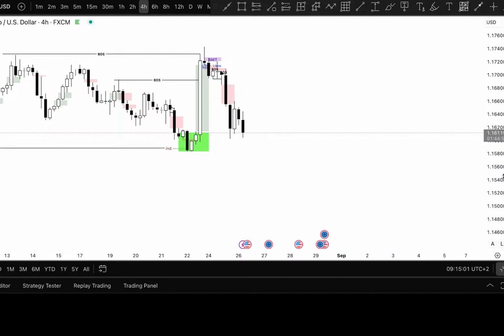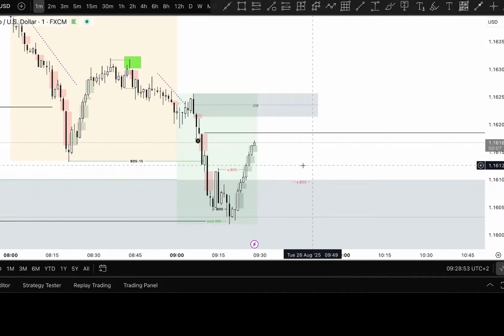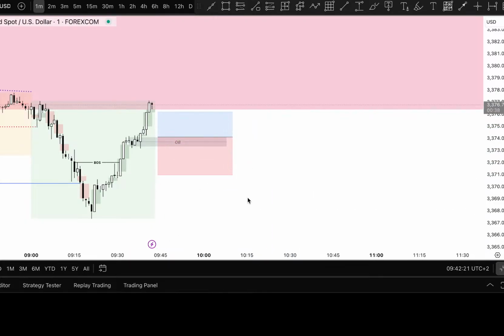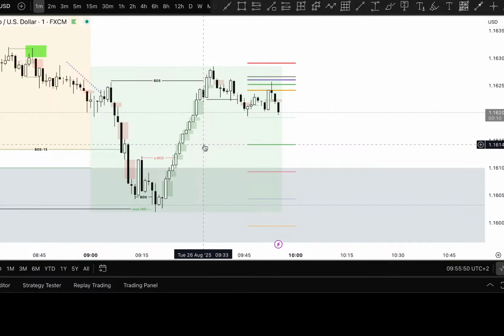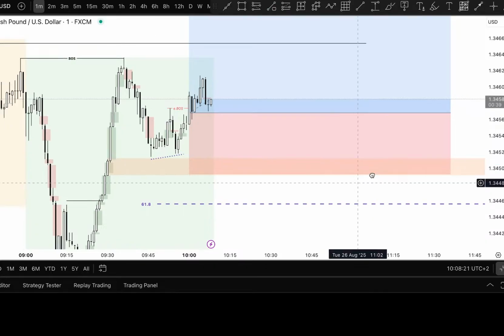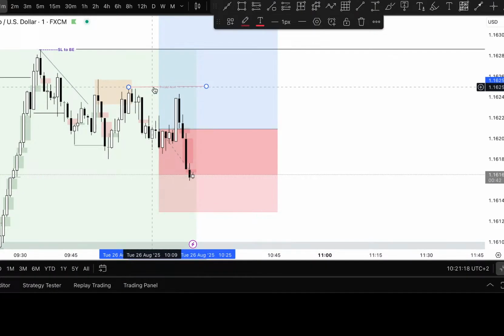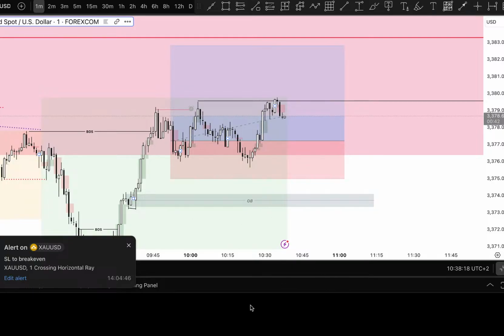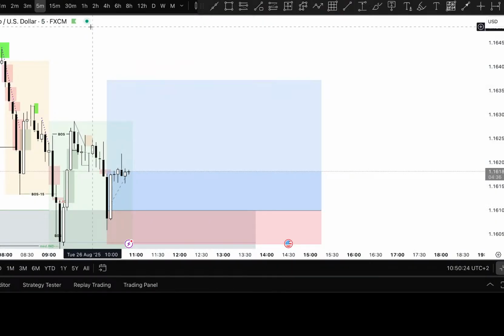LONDON Session - GOLD/EURUSD/ GBPUSD /USDJPY/ Crude Oil Live Trading : Forex and Futures | akmad